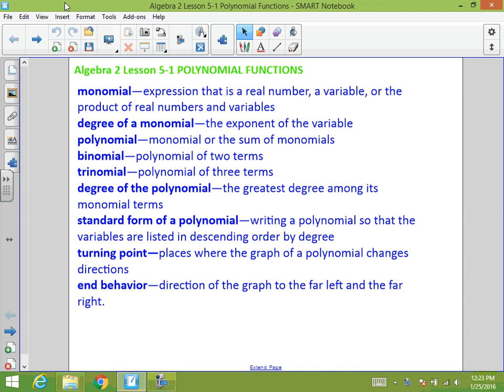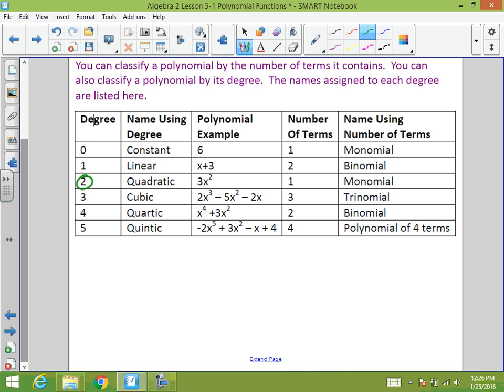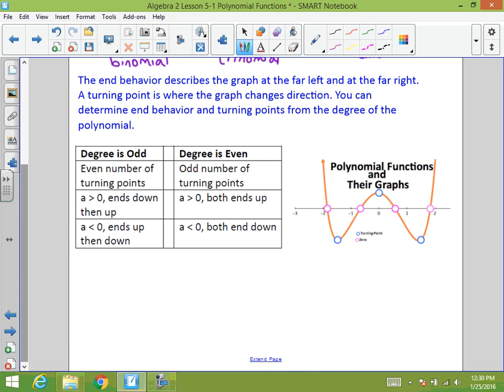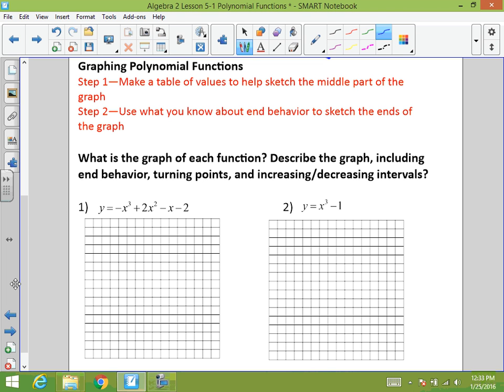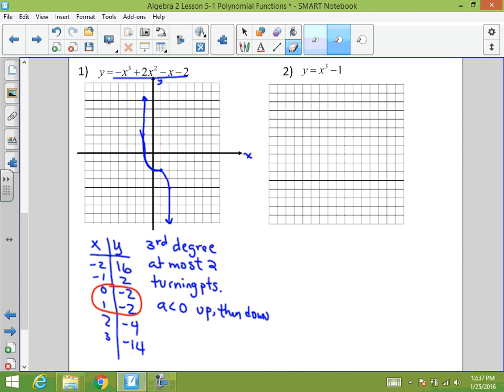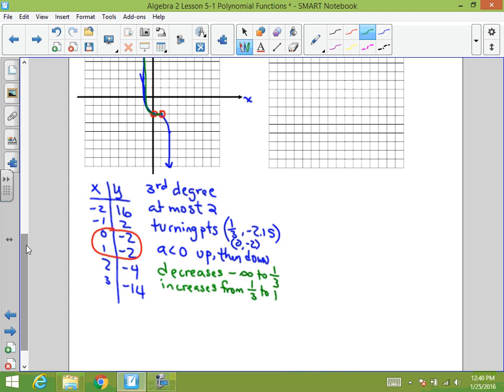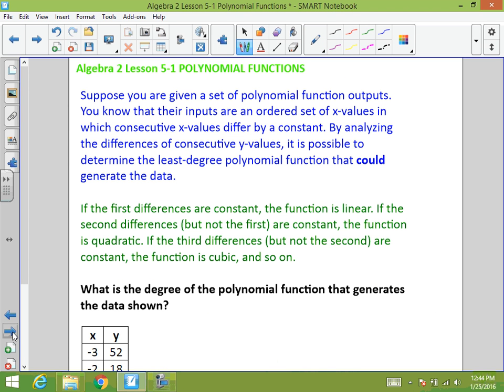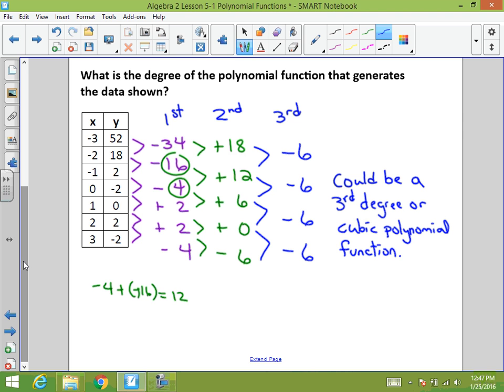Algebra 2 Lesson 5 1 Polynomials Functions